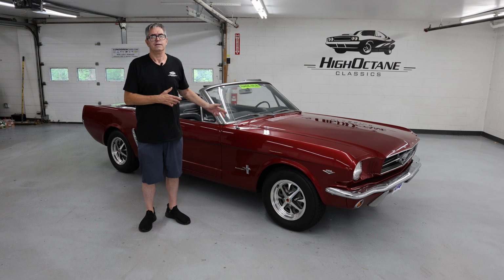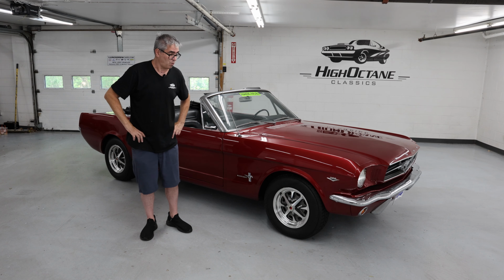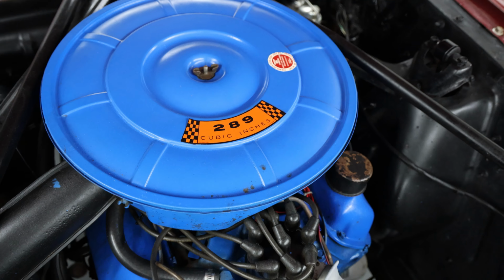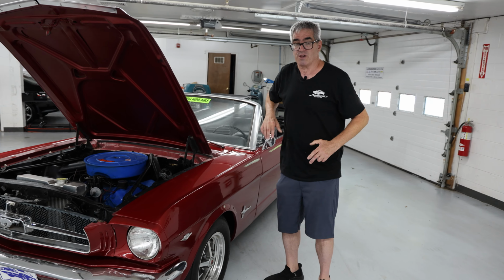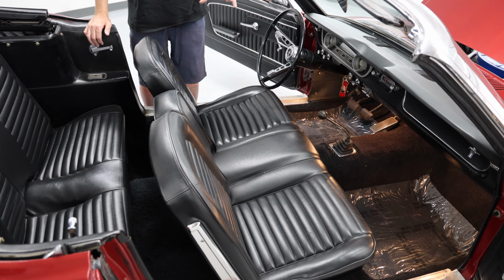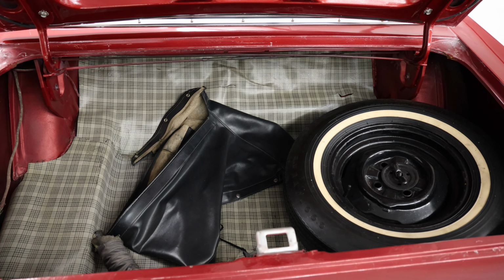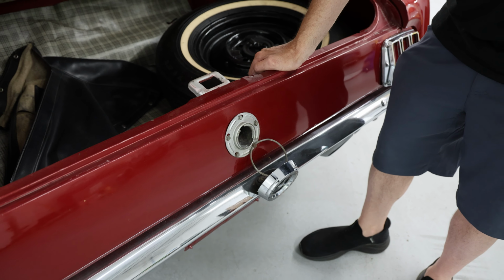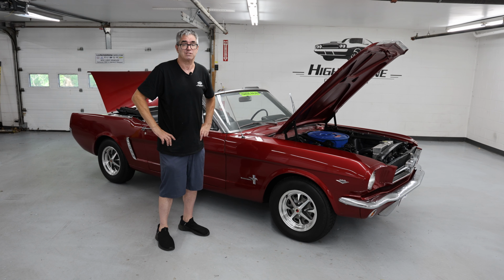1966 Mustang Walkaround with Steve Magnante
Each vehicle in our amazing 70 car inventory is hand-picked and inspected by Nick or Dan with zero exceptions. Shiny paint and a detailed engine bays are not always a quality vehicle. Our amazing service facility and staff make every day possible here at high octane. We truly strive to deliver a quality product and an unforgettable experience. Buy your dream ride today and join the high-octane classics family! We have financing options available up to 144 months. We also offer global shipping options.